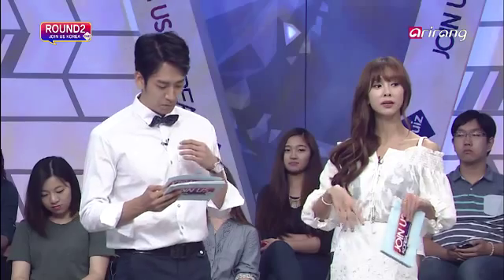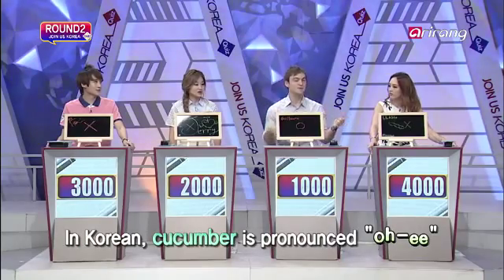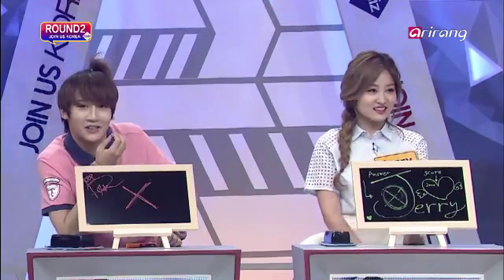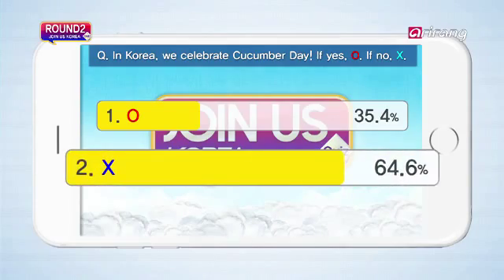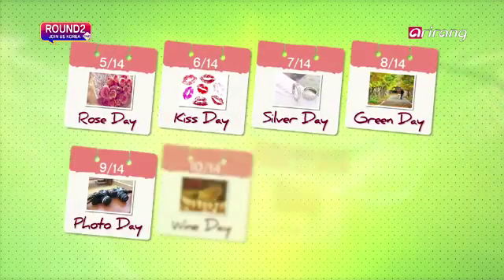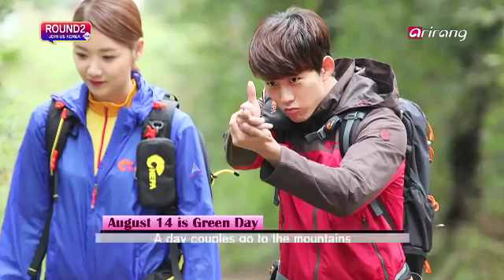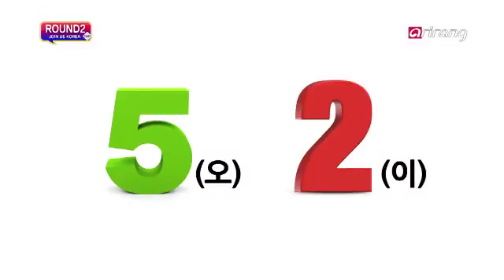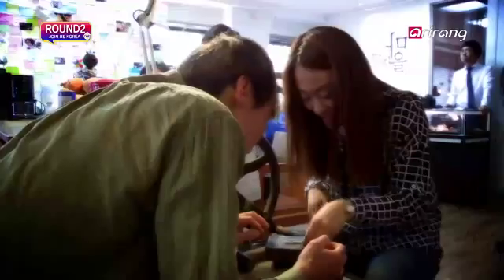In Korea, we celebrate cucumber Day! O or X?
Black Day, Yellow Day, Silver Day, Rose Day, Married couples Day, Diary Day, Kiss Day and so on..

Apirl 14 is Black Day-A day for eating black-bean-sauce noodles
May 14 is Rose day-A day for giving roses
June 14 is Kiss day - A day couples give each other kisses
MAy 2 is Cucumber Day - A day you eat cucumbers!